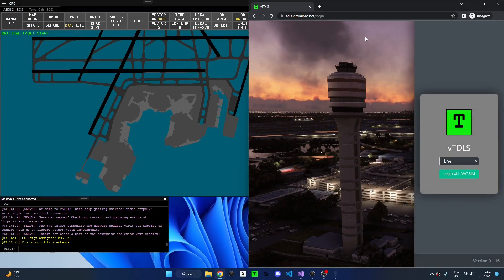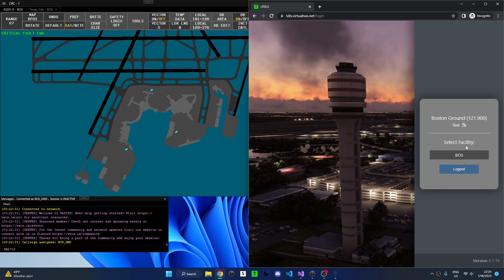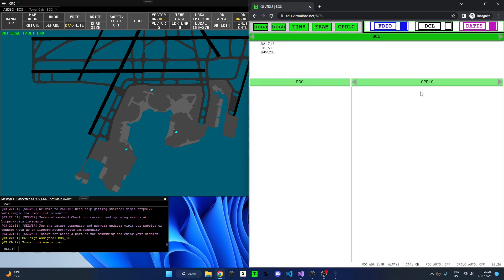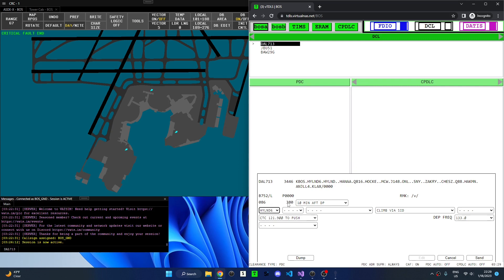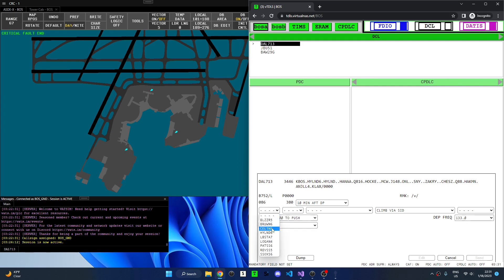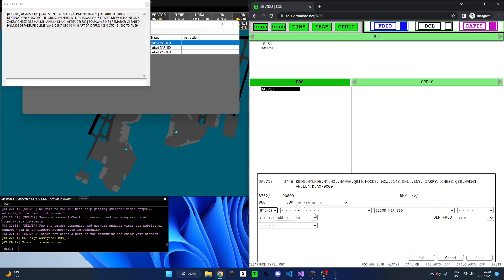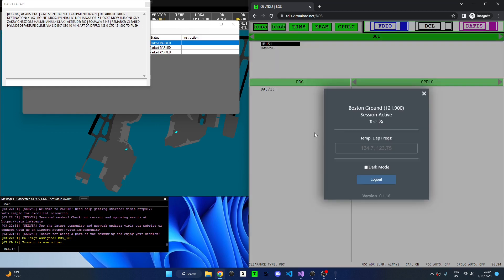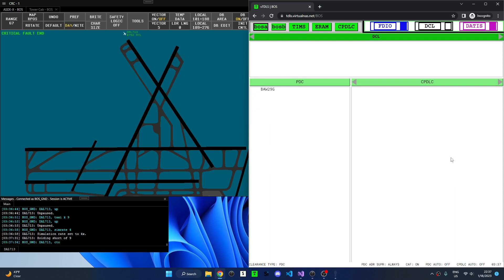vNAS Demo: vTDLS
A short demonstration of the new vTDLS application for the VATSIM network used to send PDCs to pilots.